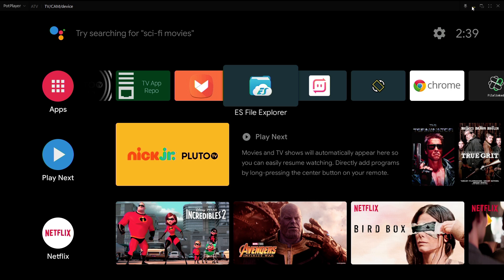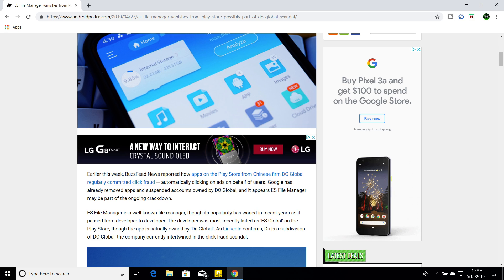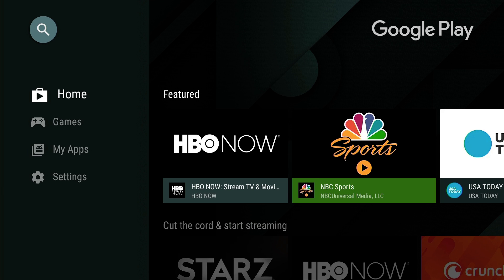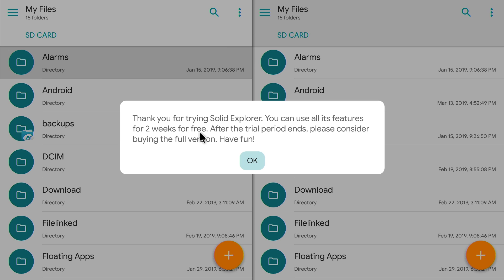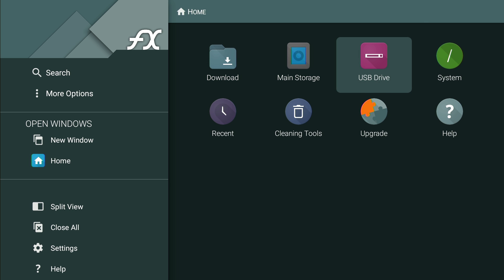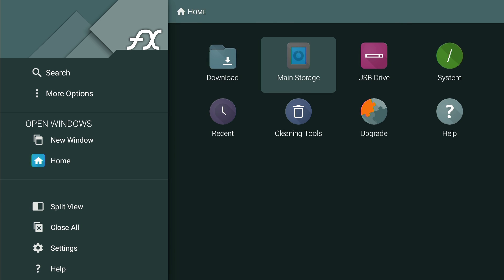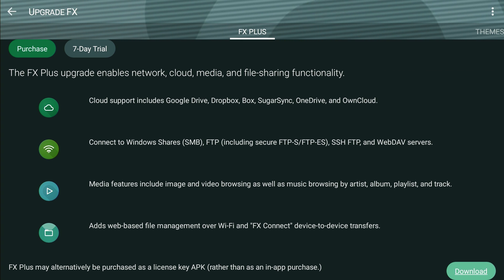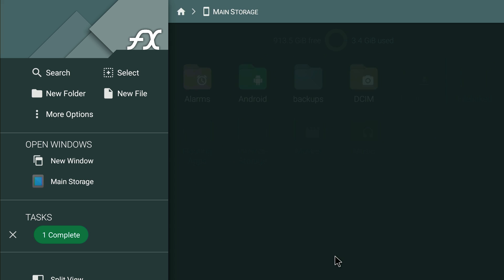ES FILE EXPLORER REMOVED FROM GOOGLE PLAY STORE- WHAT FILE MANAGER APP TO USE NOW?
ES FILE EXPLORER REMOVED FROM GOOGLE PLAY STORE- WHAT FILE MANAGER TO USE NOW?

ES FILE EXPLORER OWNED BY DO GLOBAL WAS REMOVED FOR REPORTEDLY RUNNING ADS IN BACKGROUND WITHOUT OUR PERMISSION.

LIKE ME, MANY PEOPLE HAVE BEEN USING ES FILE EXPLORER FOR YEARS AND NEED A GOOD ALTERNATIVE FILE MANAGER TO USE.

I RECOMMEND FX FILE EXPLORER AND SOLID EXPLORER. VERY EASY AND SIMPLE TO USE

IN VIDEO I SHOW FX FILE EXPLORER AND WILL BE USING IT IN NEW VIDEOS BECAUSE ITS FREE.

PLEASE EXPERIMENT WITH BOTH AND CHOOSE WHAT IS BEST FOR YOU. PART OF MAKING THE BOX YOURS IS BEING COMFORTABLE WITH WHAT YOU USE

📌GREAT ANDROID TV BOXES TO PURCHASE THAT CAN HELP YOU CUT THAT CORD